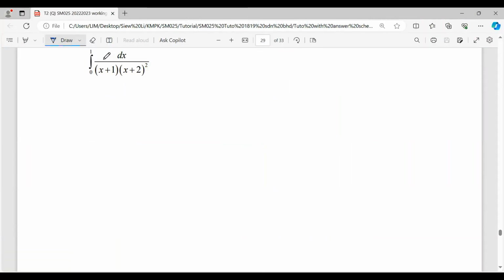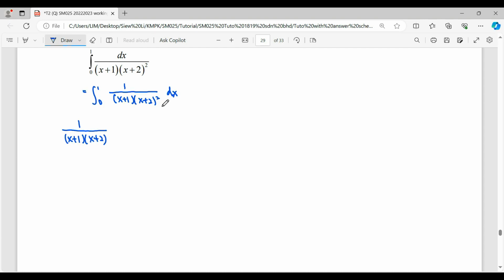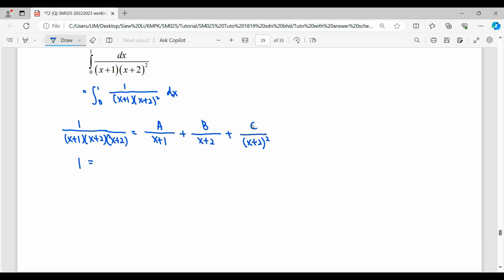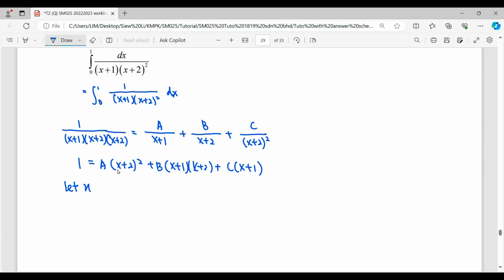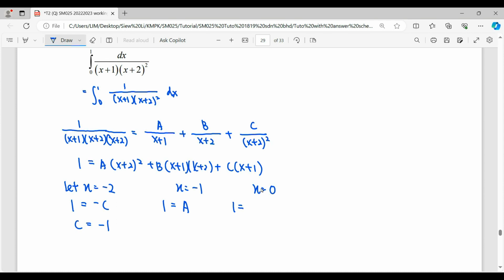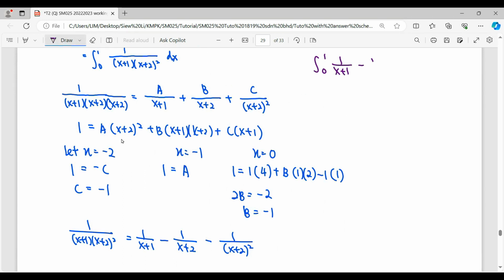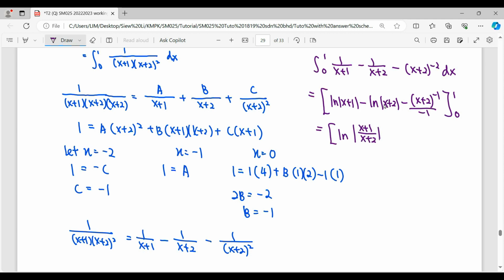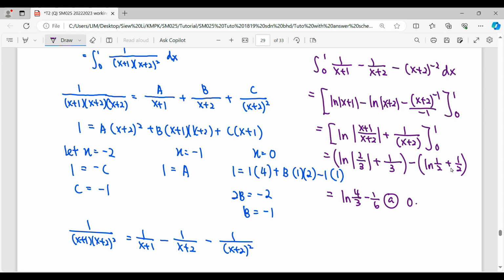T2 Q16d Definite Integrals (Partial Fraction)SM025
Integral of 1/(x+1)(x+2)^2